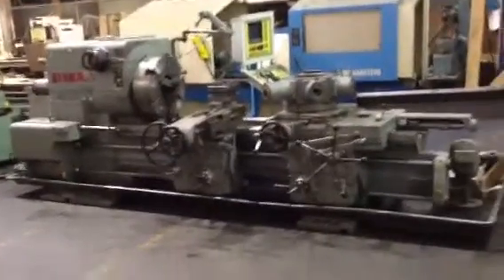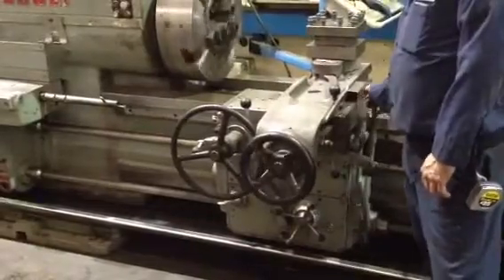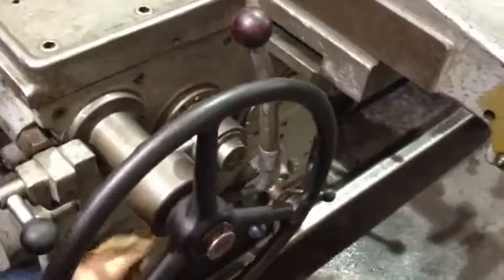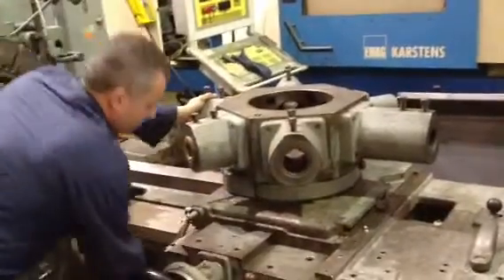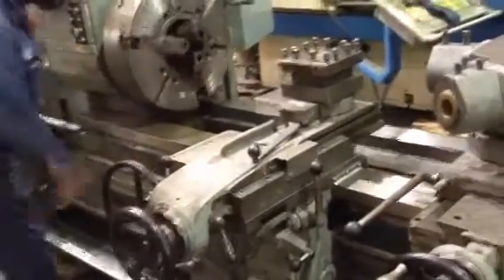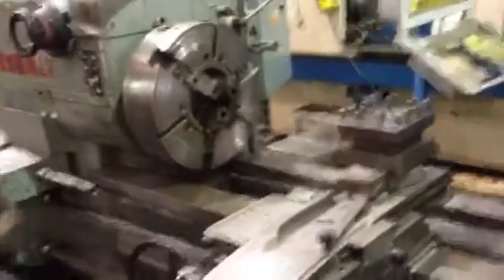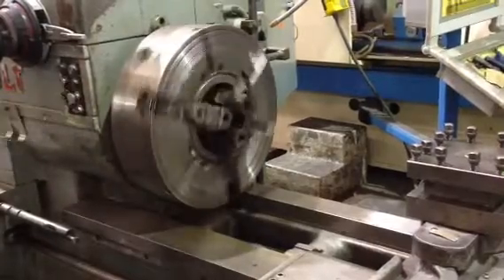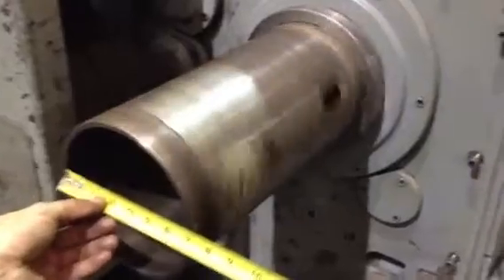GISHOLT SADDLE TYPE TURRET LATHE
w/CROSS SLIDING TURRET
MODEL: 3L, S/N: 3333X6,